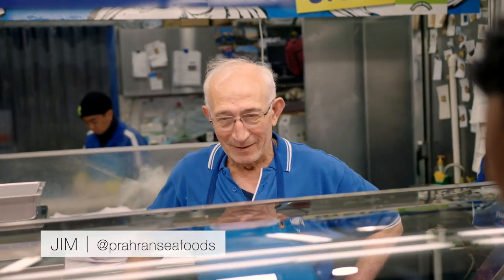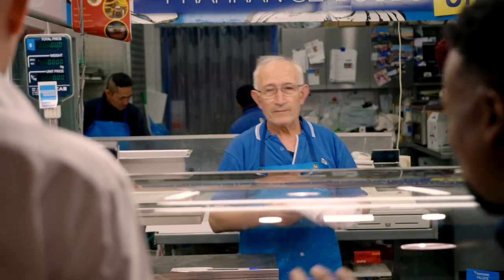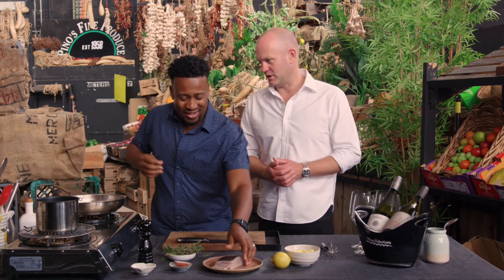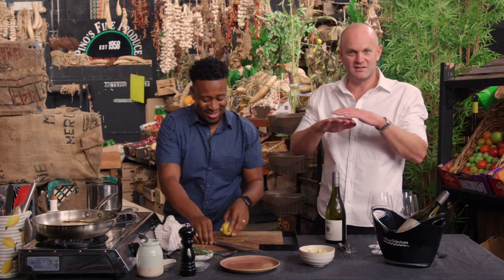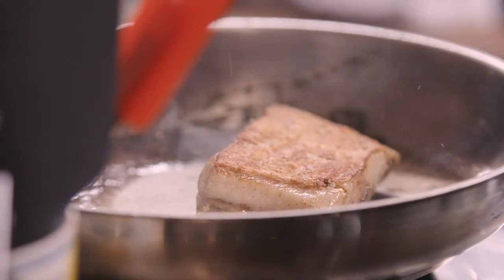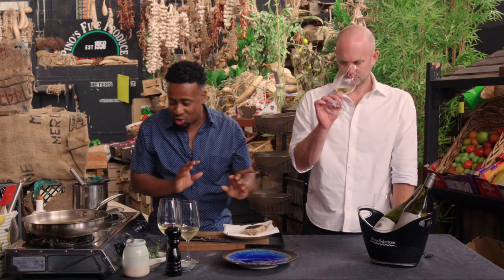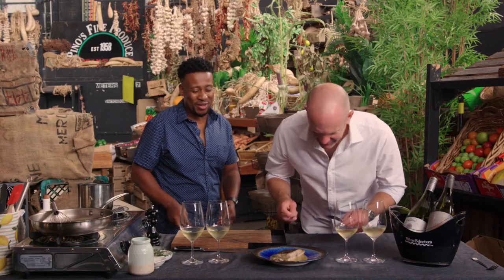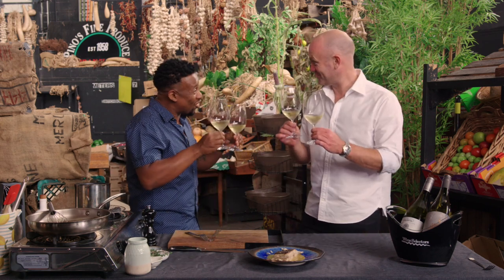My Market Kitchen: Flounder Recipe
We're back for Channel 10's My Market Kitchen for a food and wine adventure with hosts Laura Sharrad and Mike Reid! On this episode, we venture into the Margaret river and Yarra Valley to explore what these regions have to offer.

Mike shows us how to put together a simple yet delicate Founder recipe, while Adam suggest two medium to full bodied white wines he think will pair nicely with the fish in this dish. The creaminess of the wines will pair nicely with the buttery Beurre Blanc sauce.

While Mike creates this delicate and textural flounder recipe, Adam suggests a perfect wine pairing of Credaro Kinship Chardonnay 2020 and Long Gully Estate Dry White 2017.

 You can tune in at 3:30pm weekdays on Channel 10 - start cooking!